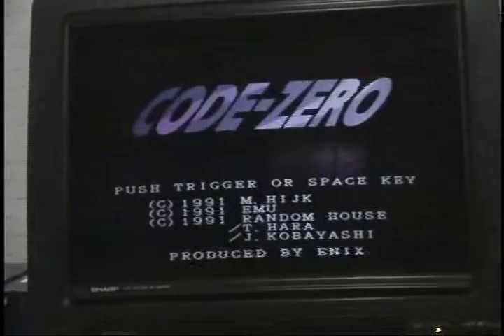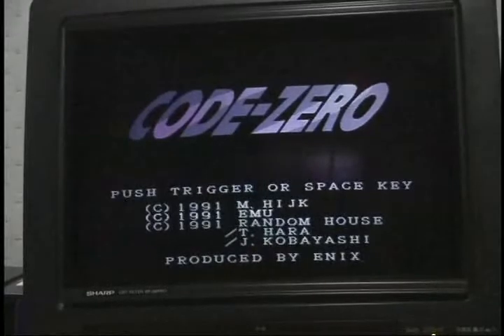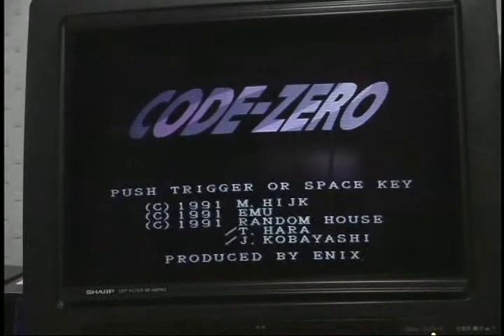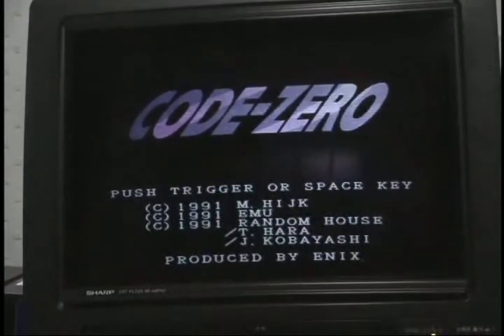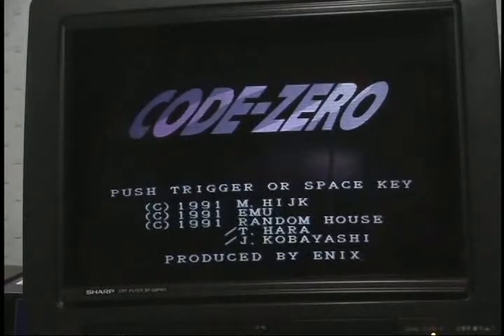Writing X68000 Floppy Images on an actual X68000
Demonstration on how to take XDF image files from the internet and make fully working floppy disk games on the computer itself.  No need for a windows pc with an old 5.25 drive anymore. :)